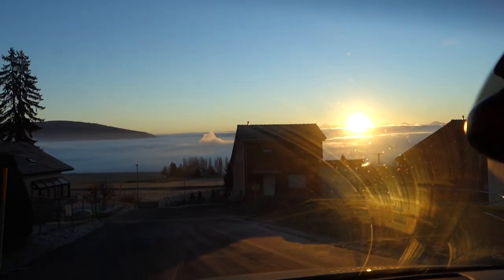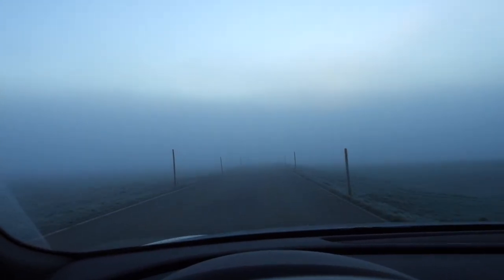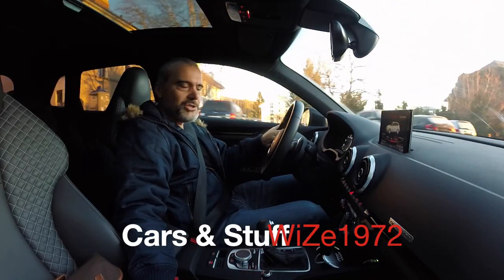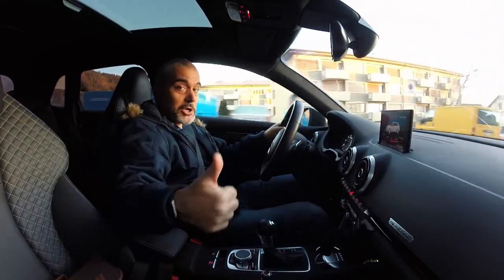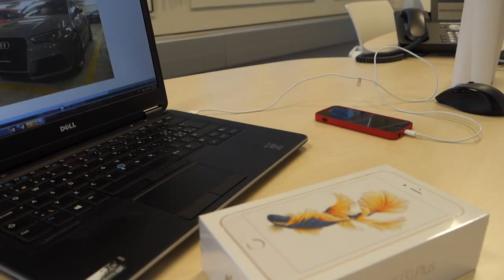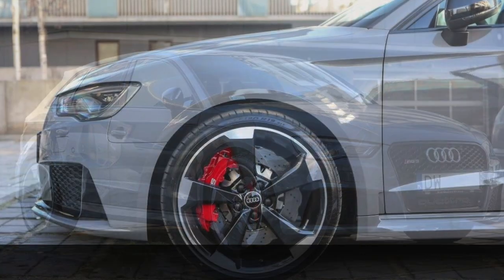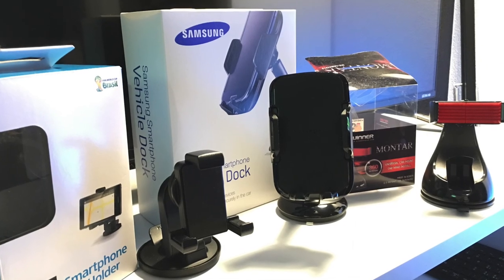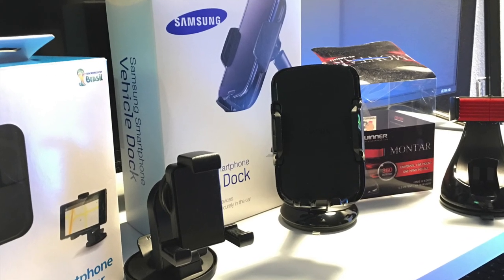VLOG: My new car: Audi RS3, WiZe1972 giveaway contest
Yes, RS3 is coming next spring! Excited about it... Also, announcing a new member of the wize's family; a Pinscher! This is where I need your help; giveaways for the best three names for my dog! Submit your ideas on the comments below and I will pick the best three in my opinion. The winners will receive a smartphone car holder to be chosen between Samsung, Sony and Winnergear